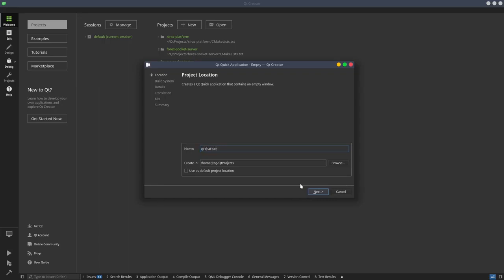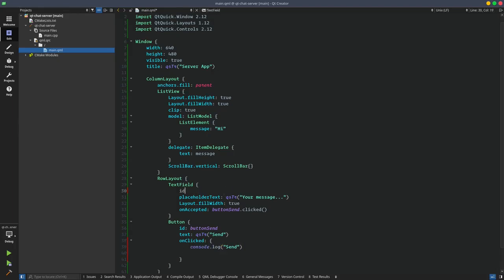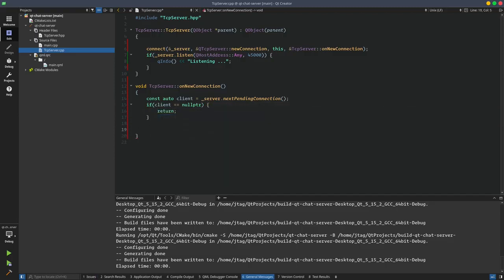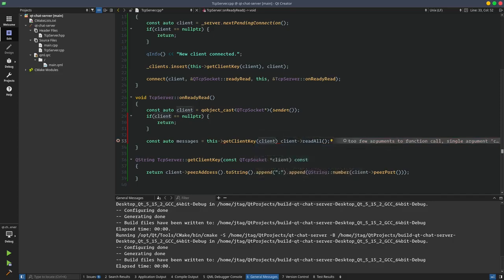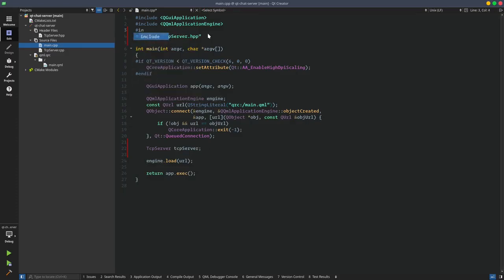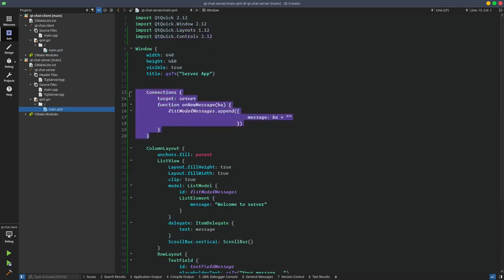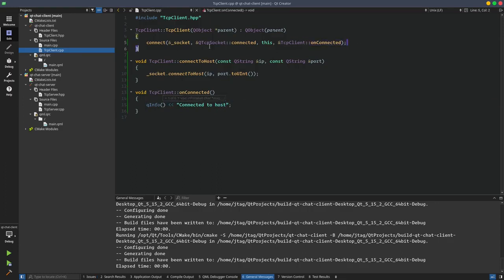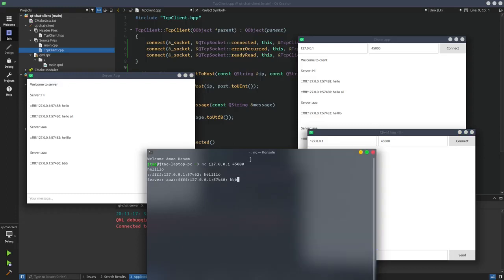Creating a Simple Chat Server and Client using Qt and QML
In this toturial we are going to create a simple chat server and client using Qt and QML.

We will use QTcpServer and QTcpSocket to create these apps.

You can find the full source code of these projects in my GitHub account: